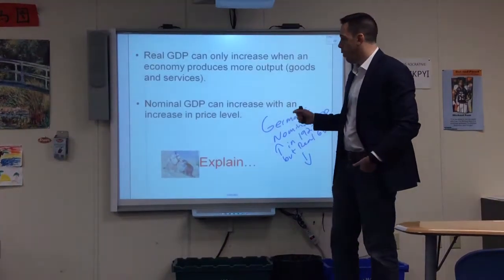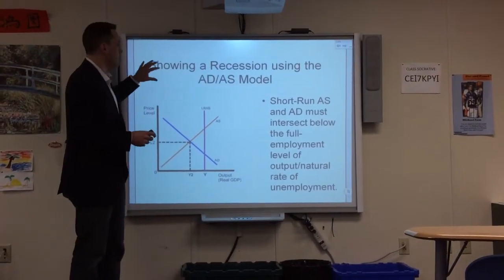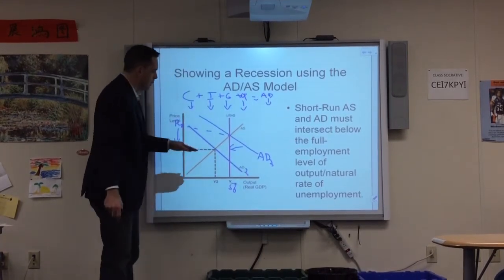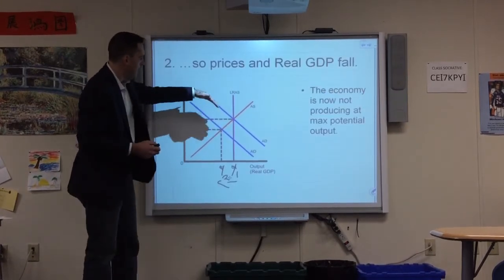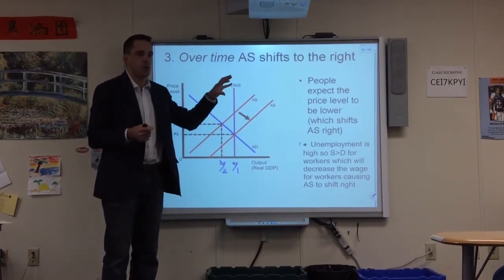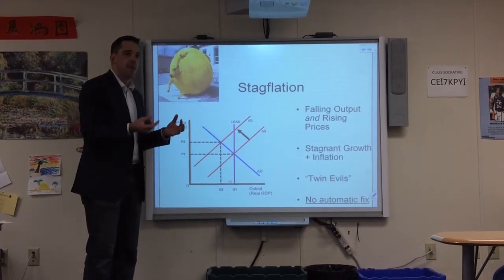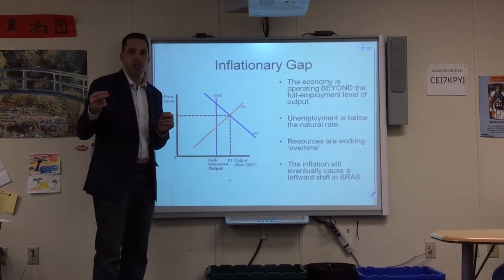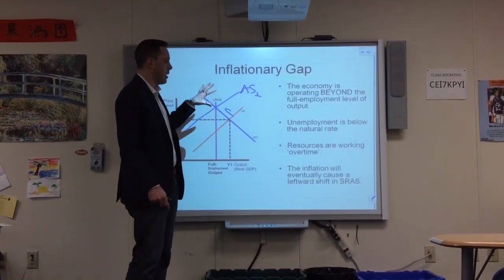MACRO UNIT 2: Note Slides Class 4